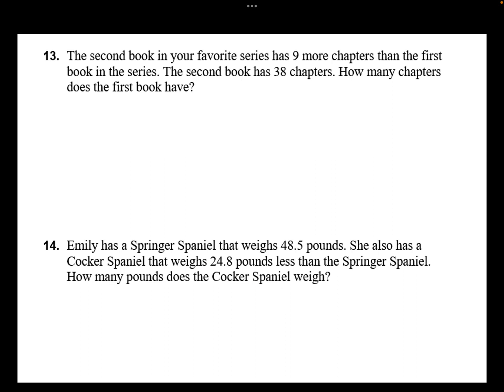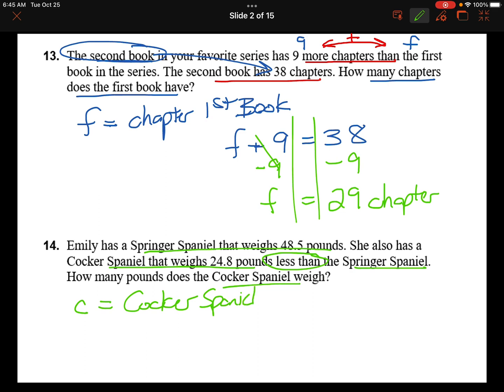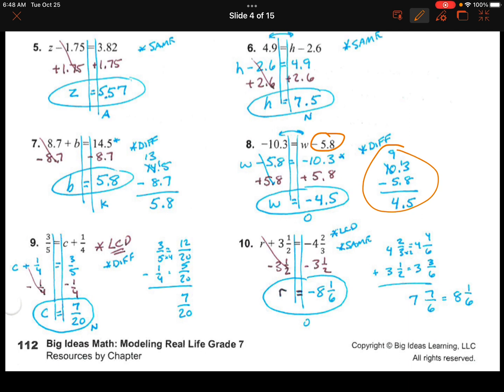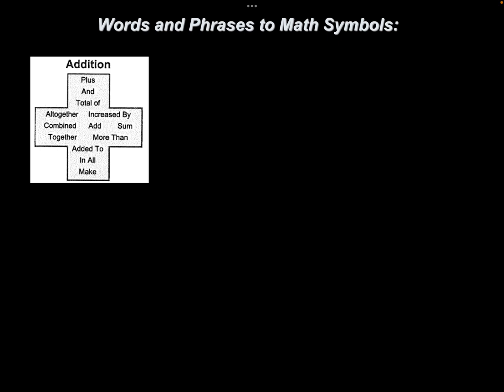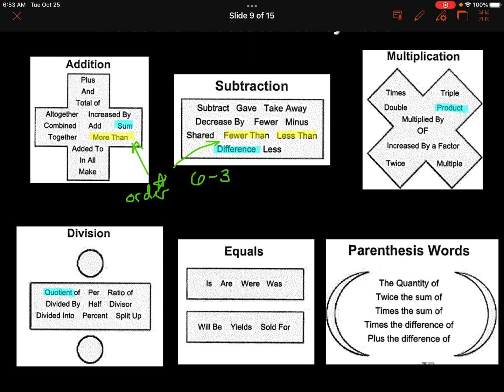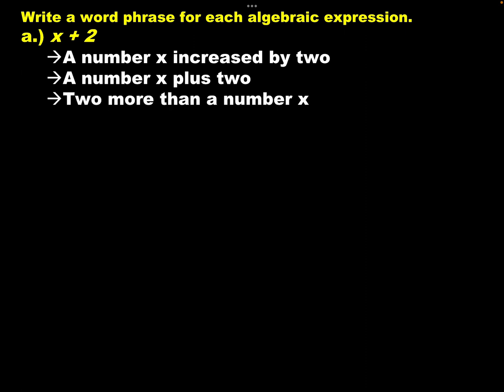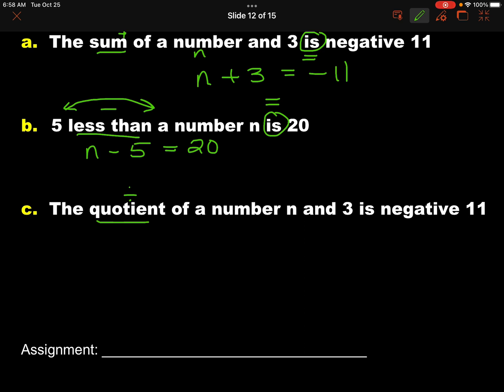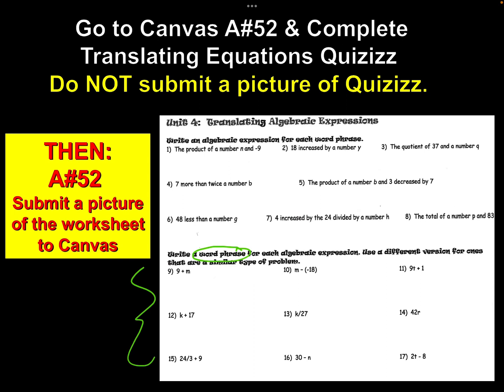Translating Expressions Notes Oct.25